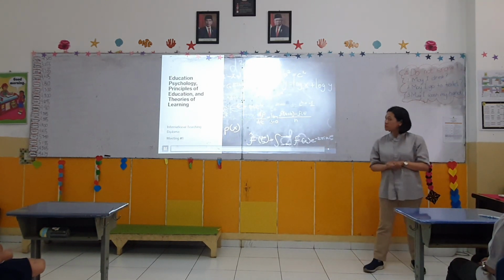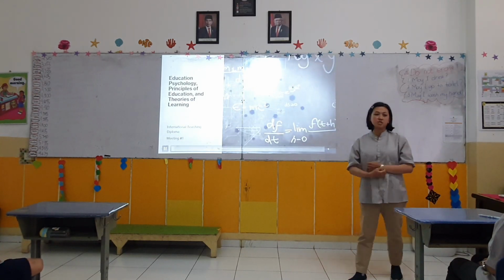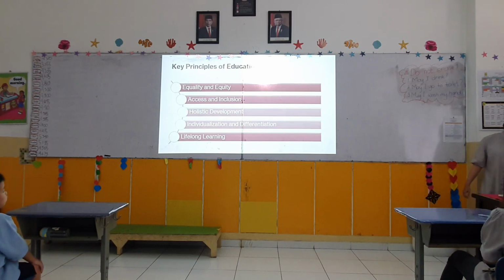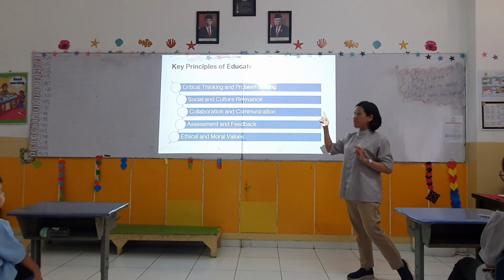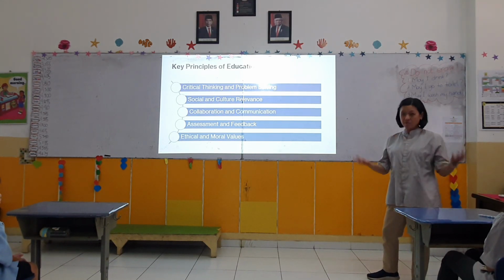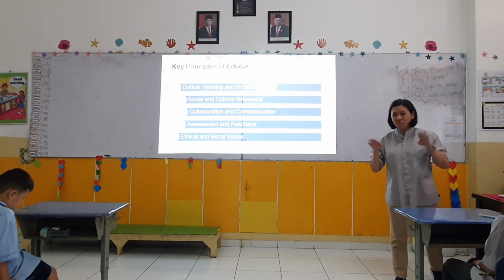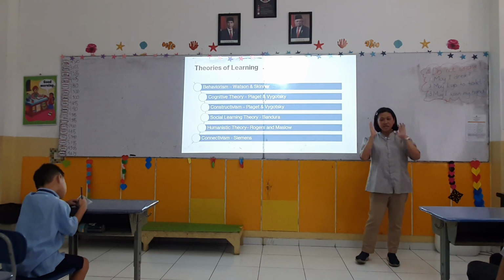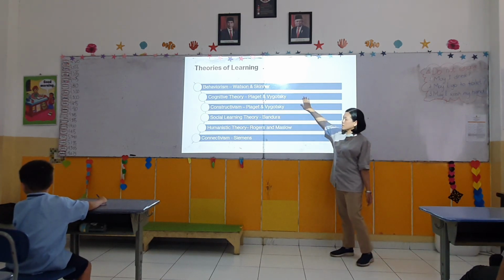MEETING 1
Educational psychology explores how individuals learn and develop within educational settings. It delves into cognitive, emotional, and social aspects, examining factors influencing teaching, learning, and motivation. By understanding these dynamics, educators can enhance instructional methods, tailor interventions, and foster optimal learning environments for diverse students.